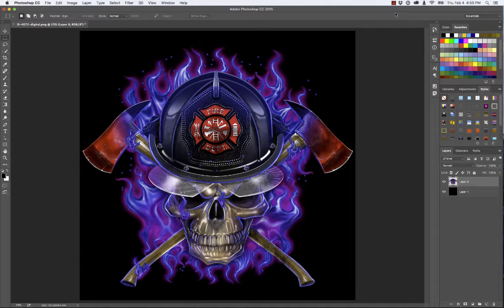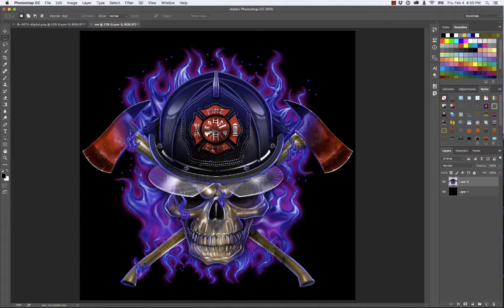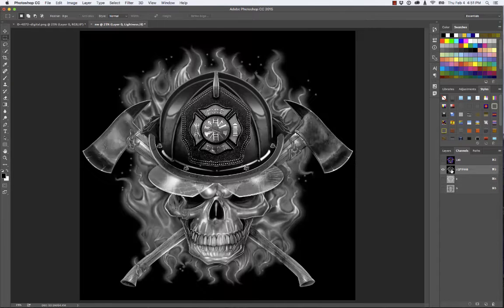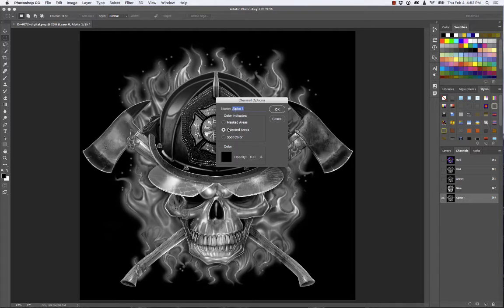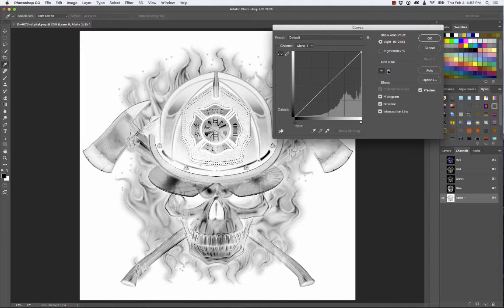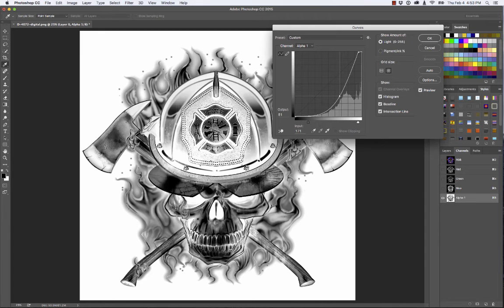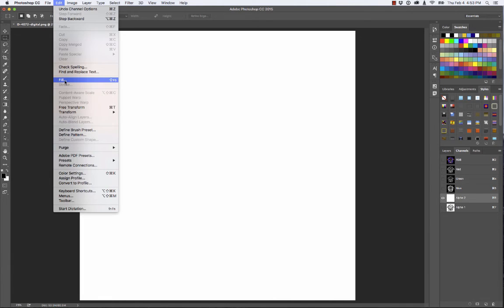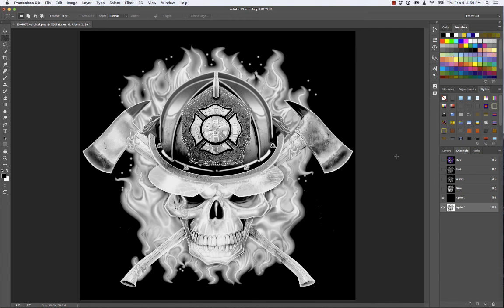DTG Printing - Creating a White Under Base in Photoshop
Watch Dane Clement, from Great Dane Graphics show you how to create a white under base in photoshop for direct-to-garment printing.